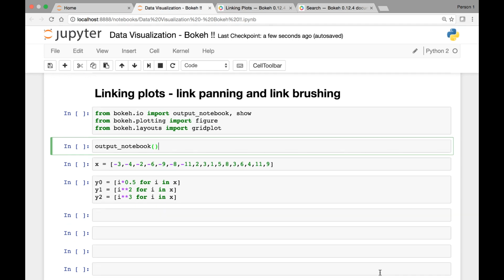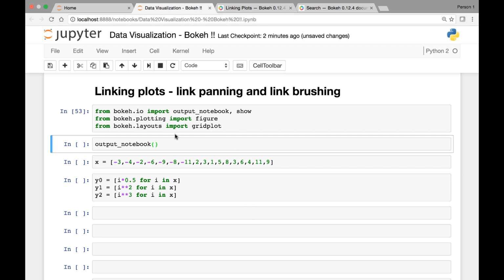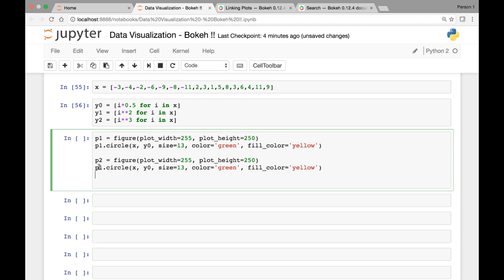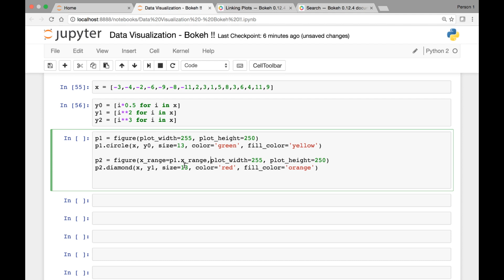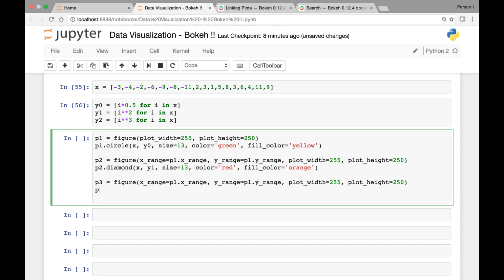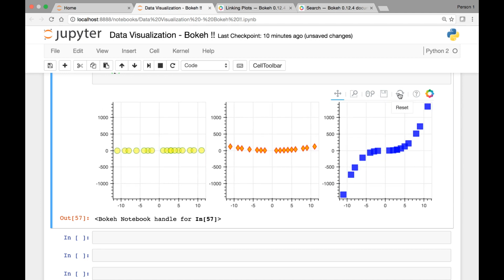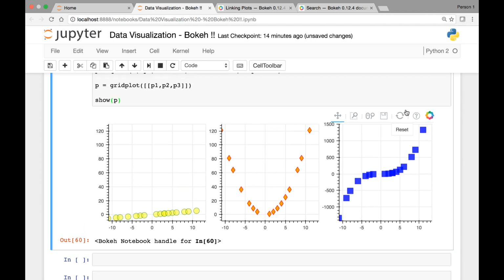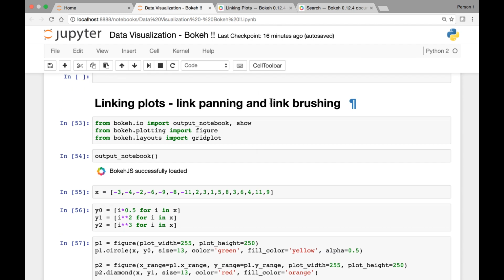Bokeh- Linking Plots Linked Panning